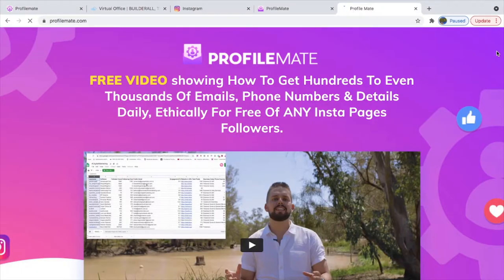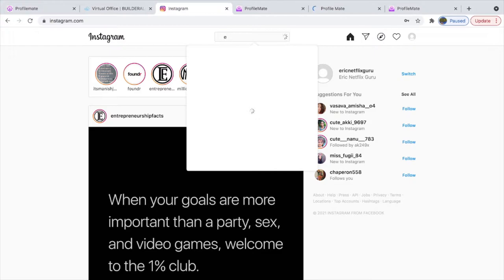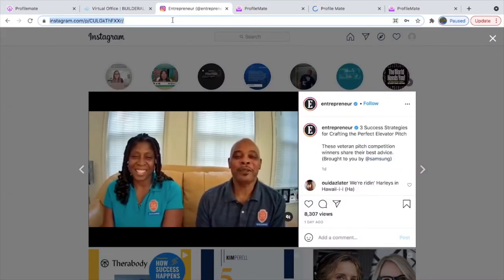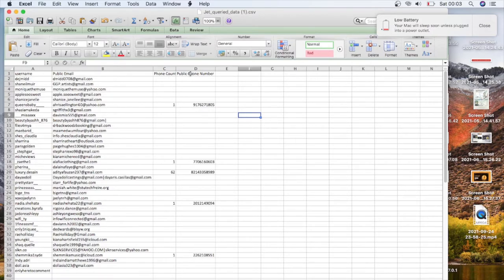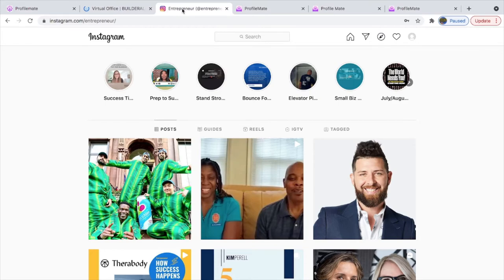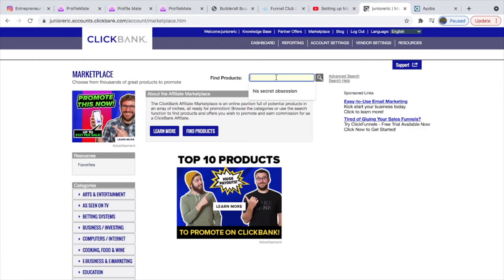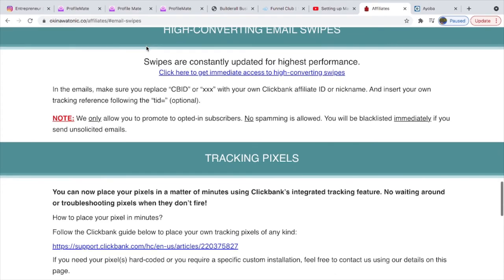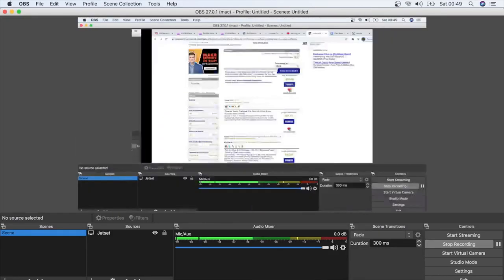💸 Easiest $1000/Day Affiliate Marketing With UNLIMITED Email Leads (2021)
In this video, I'm going to be showing you the easiest way to make $500/day or more with affiliate marketing without having an existing email list or spending a dollar on Facebook ads.

We're going to be using this tool I found called ProfileMate which allows you to scrape thousands of email addresses from Instagram to build an email list to promote affiliate offers to, generate leads for your agency business, or create custom audiences to run Facebook ads to for your eCommerce/Shopify business.

As you guys know, affiliate marketing makes up a substantial part of my online income and is also one of my favorites. It's the ultimate "laptop lifestyle" business that allows you to work anywhere in the world with your laptop and an internet connection. It's one of the easiest ways to make money online.

Affiliate marketing and email marketing go hand-in-hand. You may have heard the saying "the money is in the list" and that is 100% correct. But building an email list of potential buyers is time-consuming and hard to do especially if you're just starting out... And most beginners are in no rush to pay for ads to build a list either.

Well, what if I told you there was a golden ticket to building email lists of thousands of people within hours that you can start promoting affiliate offers to right away? The tool is called ProfileMate and ever since my friend and business partner sent me the link I've been hooked.

Just find Instagram influencers in the same niche, use the tool to scrape a list of their followers then extract all of their public email addresses from their profiles.

Easy.

Not only can you use this tool to extract email addresses, but you can also grab their phone numbers. If you haven't seen my last video where I showed you guys a free tool that allows you to send thousands of personalized iMessages to a list of contacts, you may want to combine the methods

This tool can also be extremely powerful for your eCommerce / Shopify business. You can scrape lists of thousands of emails to import into your Facebook ad account as a custom audience to advertise to. Imagine being able to target every single one of your biggest competitor's followers with your own ads?

This can also bring a powerful tool for your agency business. Whether you're offering social media marketing, web design, email marketing, or any other type of B2B service, you can scrape thousands of cold leads to reach out to one-on-one on the phone or with a cold email tool like I share in my other video

Now I do need to add a disclaimer in there that this video like all of my others is for educational purposes only and you should use this tool at your own risk. There are plenty of dystopian laws and regulations regarding sending "nonconsensual emails" and text messages, but that's on you to do your homework with the current FTC guidelines and stay safe.

But overall, this is one of the best ways to kickstart your affiliate marketing 2021 journey!

So if you want to get your hands on one of the most powerful money-making tools for affiliate marketing, eCommerce, or agency business that let's your build instant email lists, click here: